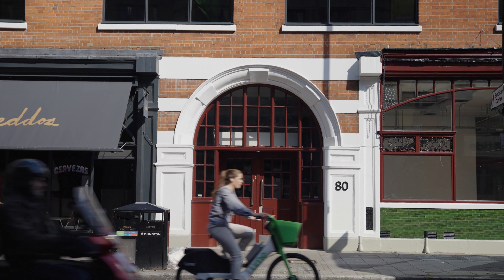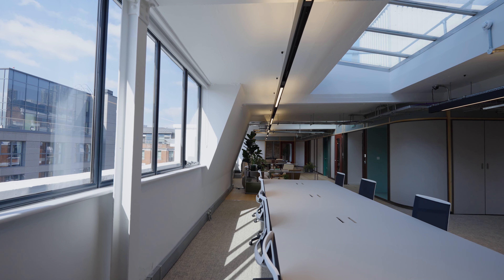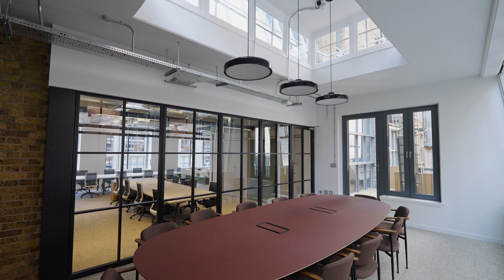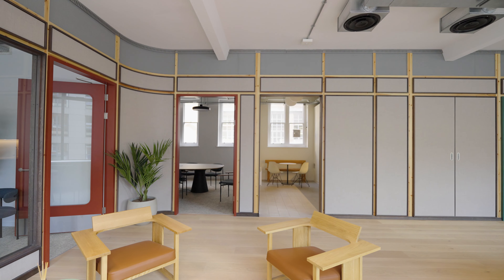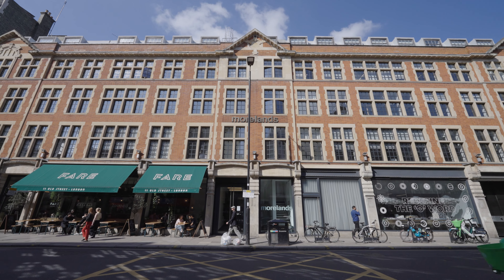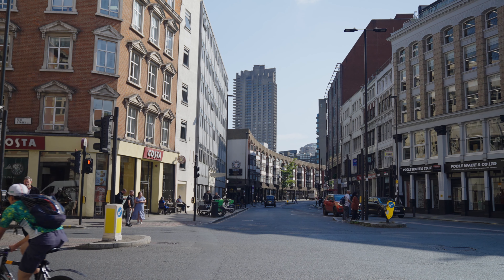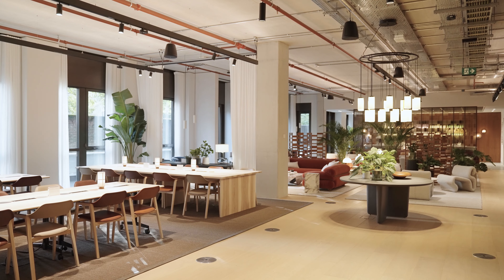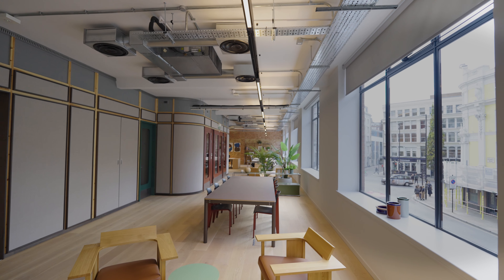Step Inside: 80 Goswell Road EC1 - Space Available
The beautiful AHMM Architects-designed workspaces are ready for immediate occupation.